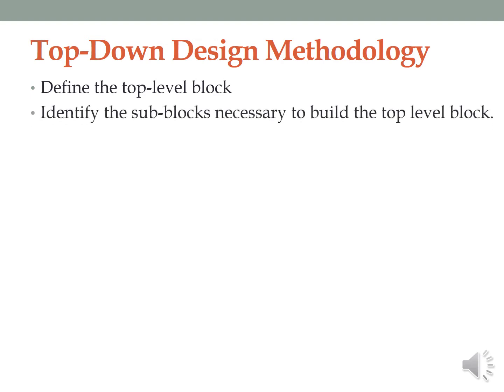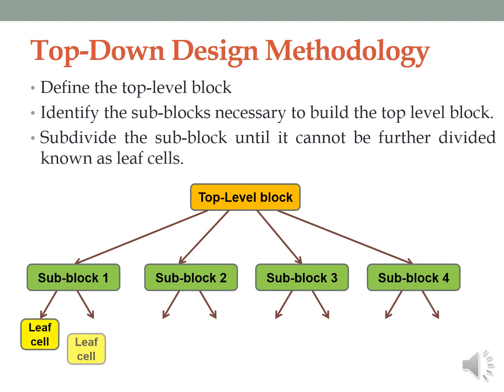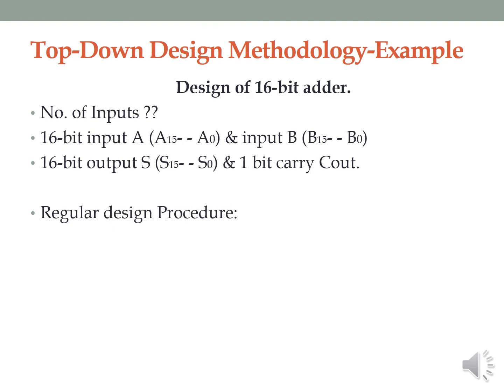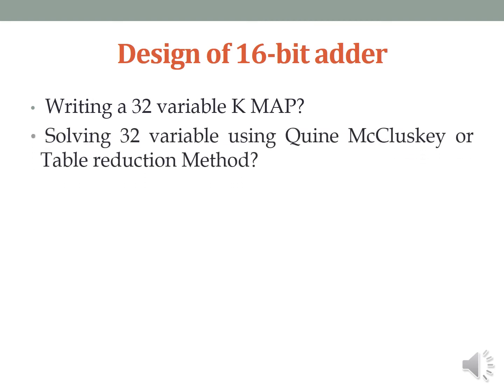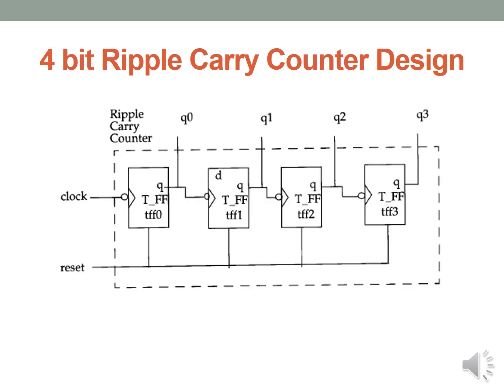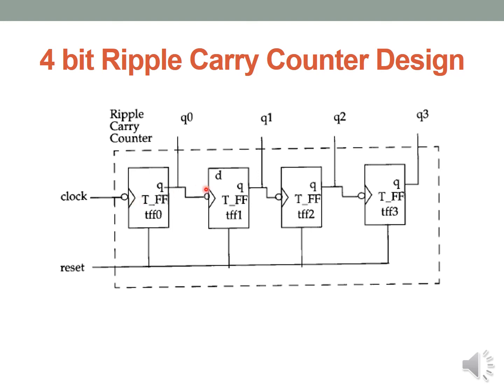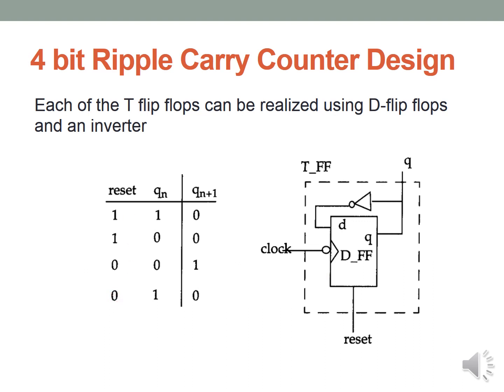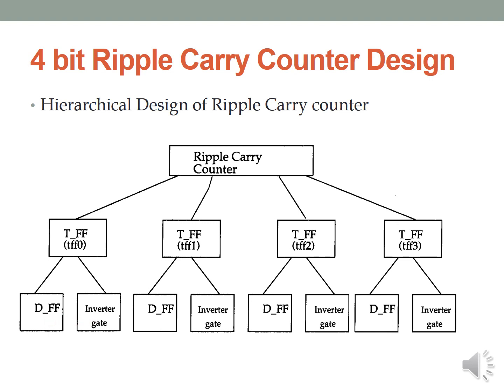Module 1 - Design methodology-Verilog HDL-lecture 3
Verilog HDL-Top down & Bottom up design methodology.